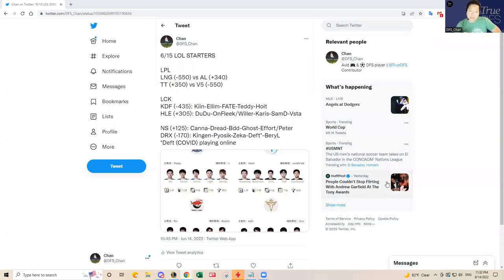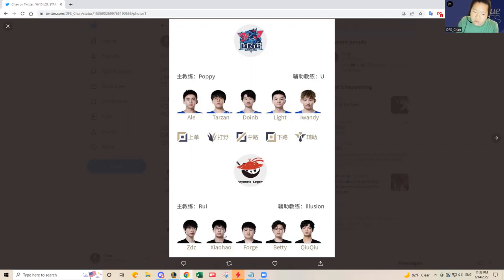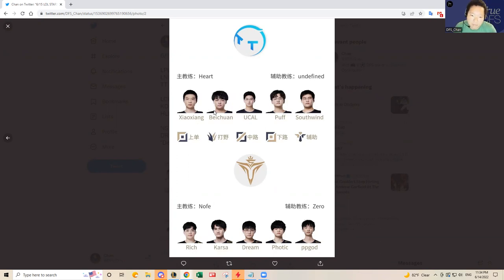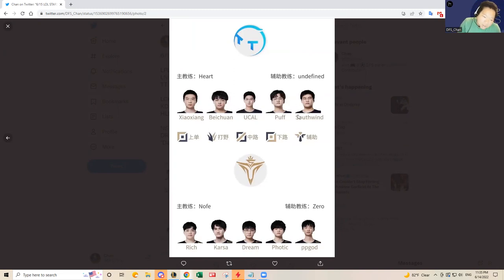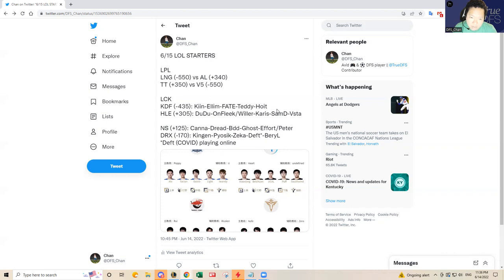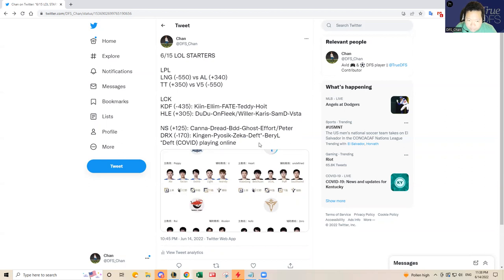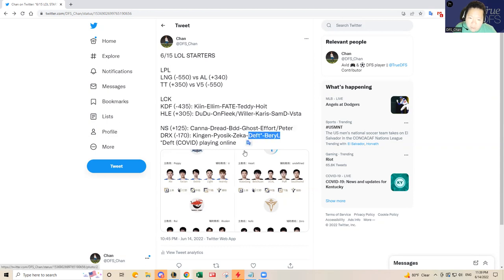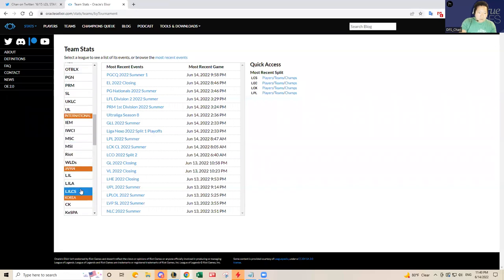6/15 LOL LPL/LCK DFS SLATE PREVIEW & PREDICTIONS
DFS_Chan previews June 15, 2022 LOL LPL DFS slate and shares his predictions and favorite plays.